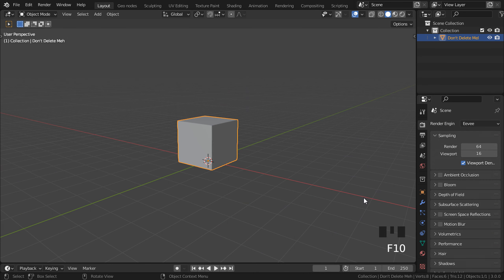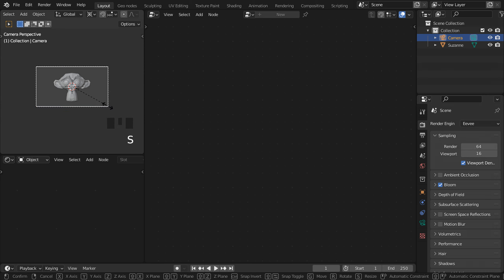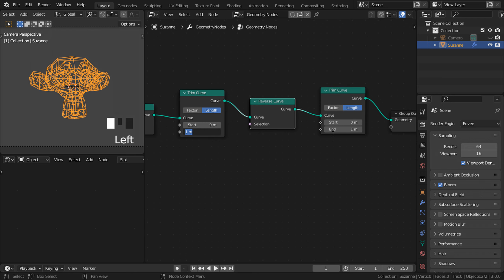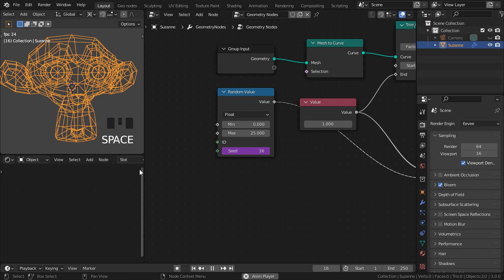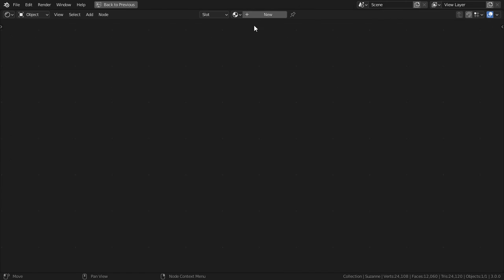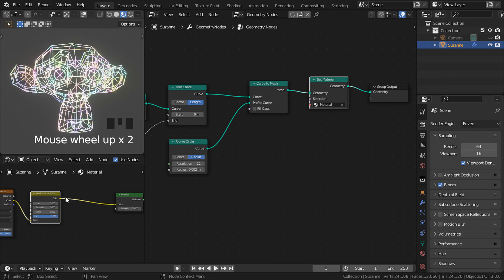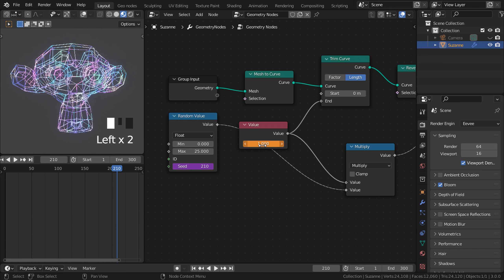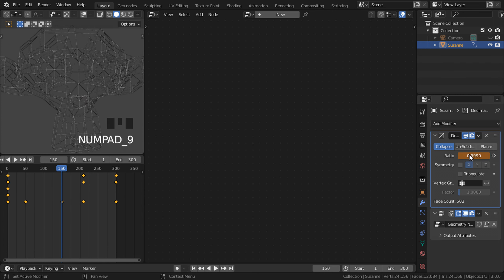Geometry Nodes Made simple...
This is a beginner friendly / step-by-step tutorial on how to create some sort of cool basic edge reveal\disappearing effect using Geometry nodes (Blender 3.0)

I call it the edgy Suzanne 😉.

I apologize for the meh audio quality and the boring monotone ( can't talk loudly, the mic distorts \ clips when I do )

Note: I made stupid mistake which led to all of my comments and replies getting deleted haha thank god it wasn't the channel that got deleted

Timestamps:
00:00 - Intro
00:21 - Geometry Nodes
05:04 - Material
06:53 - Animation
08:34 - Bonus \ Outro

Cheers...